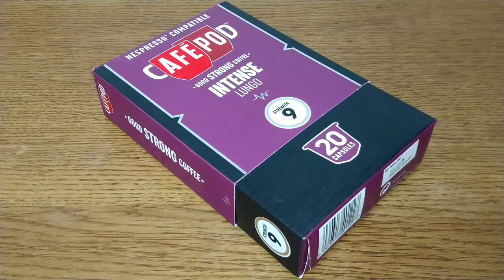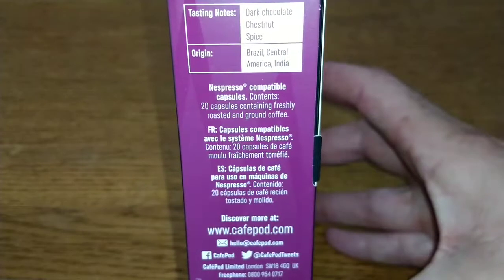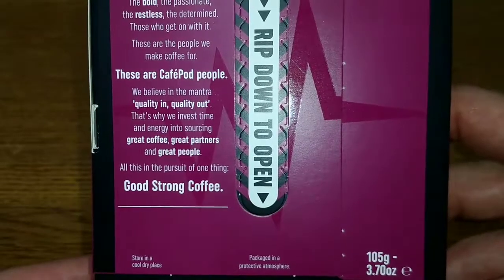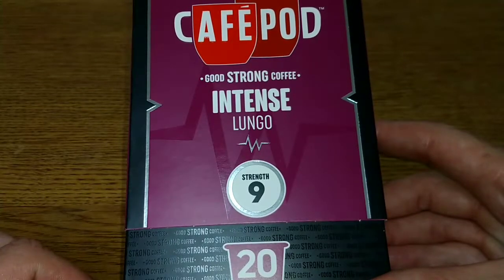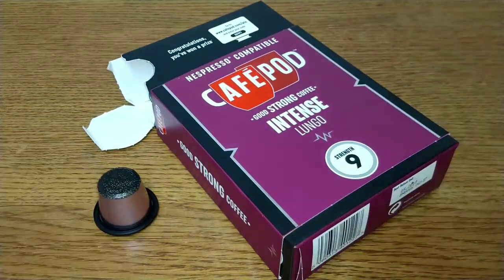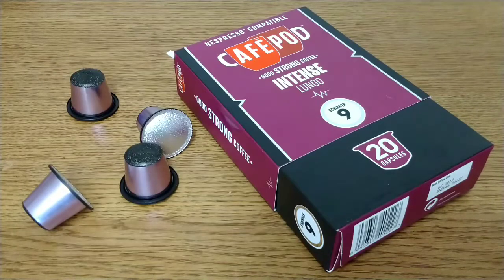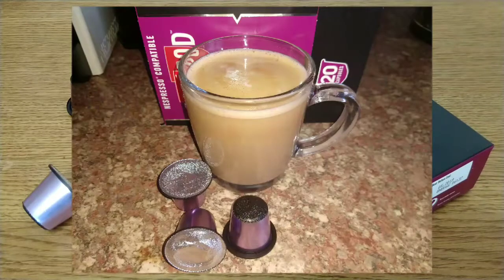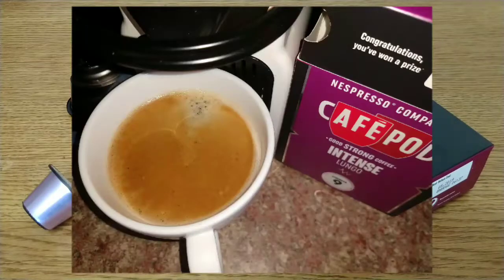Cafepod Intense Lungo Coffee Pod's Review.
This is my quick review of Cafepod's Intense lungo coffee capsules...a nice intense coffee with a warmth from the caffeine high content..